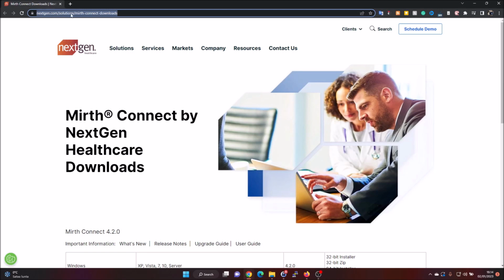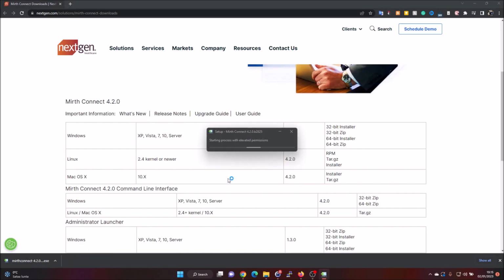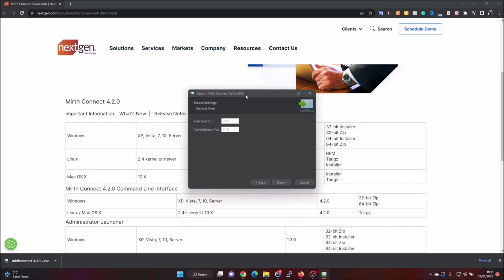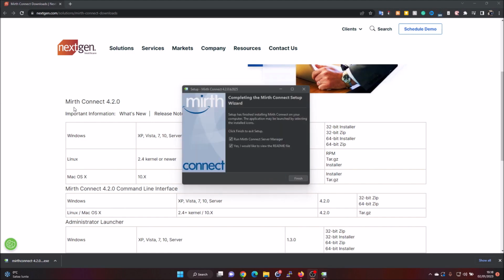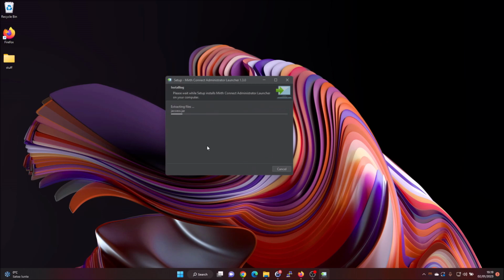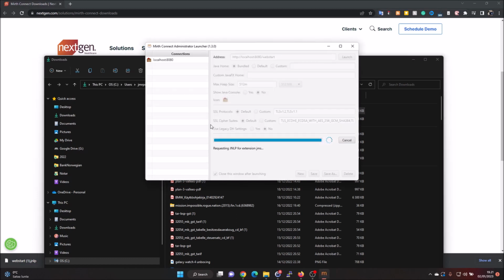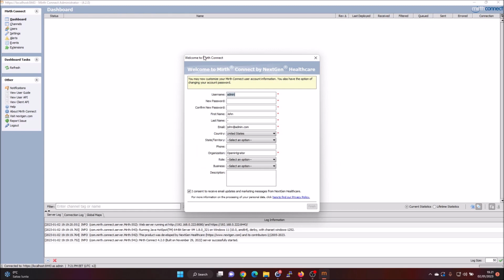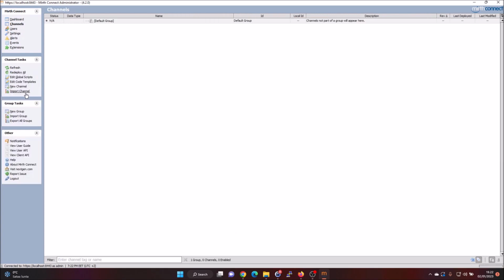How to Install Mirth Connect on Windows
I show you how to download, install and start Mirth Connect on Windows with the latest 4.2.0 version.